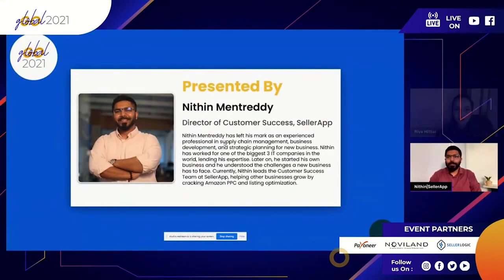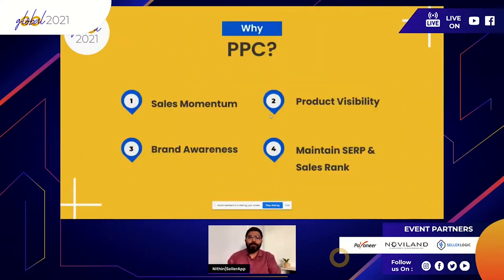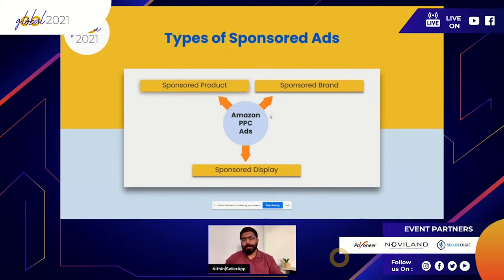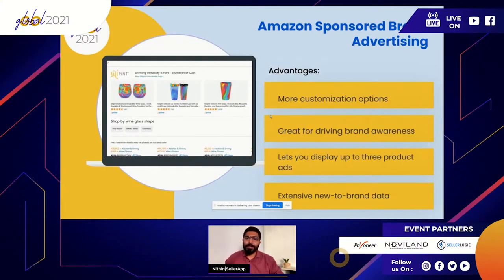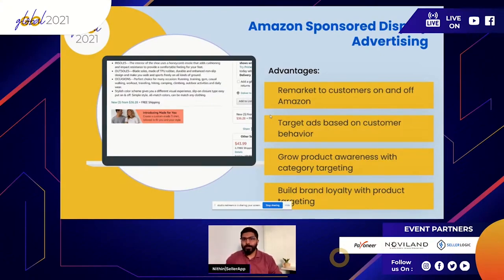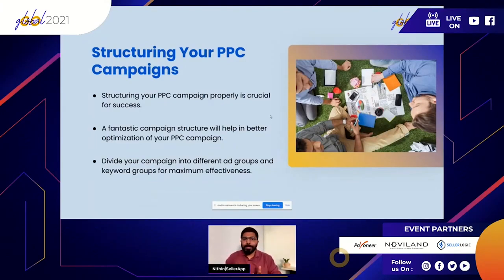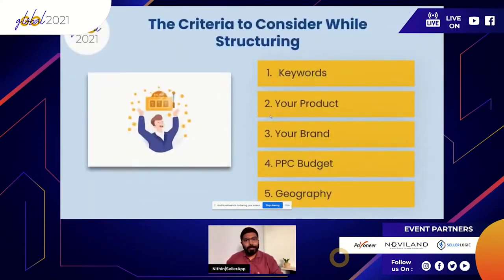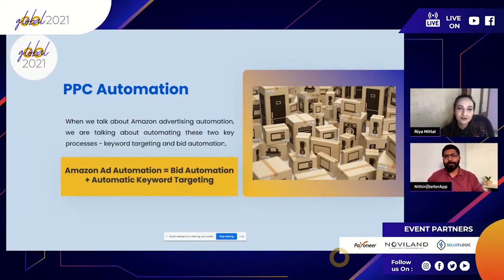How To Do Amazon PPC? Learn Amazon Advertising Basics With SellerApp Experts | PPC For Beginners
⚡Check out the SellerApp Advertising tool & maximize your returns with optimized Amazon PPC campaigns

Amazon PPC is one of the strongest tools that a seller has to boost visibility and sales. In a competitive marketplace, a fine-tuned Amazon PPC campaign can make all the difference. But how can you create optimal campaigns regularly?

SellerApp’s Nithin Mentreddy breaks down Amazon PPC basics so that you can confidently start advertising on Amazon. Learn about the types of Amazon sponsored ads, the metrics you need to watch out for, and how SellerApp’s advanced tools can help you hit your Amazon advertising goals.

Timestamps
Introduction: 0:00
Mission Statement: 01:08
What is Amazon PPC: 01:57
Why is Amazon PPC Important: 02:35
Types of Amazon Sponsored Ads: 03:55
Amazon Sponsered Product Advertising: 04:48
Amazon Sponsored Display Advertising: 07:01
Understanding ACoS: 08:08
ACoS Goal: 08:36
Structuring PPC Campaigns: 09:11
Important Criteria to Consider: 10:04
Advertising Automation for Amazon Sellers: 10:20

While you are here, check out these helpful videos as well:

Amazon Brand Analytics for PPC - Use Brand Analytics to Improve Your PPC Sponsored Campaigns: